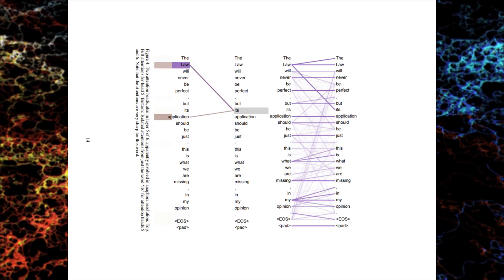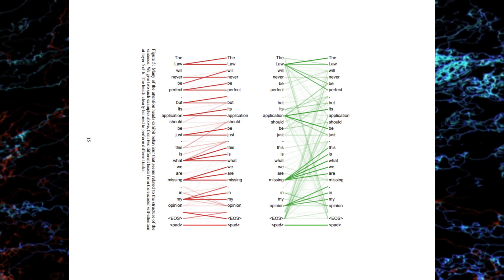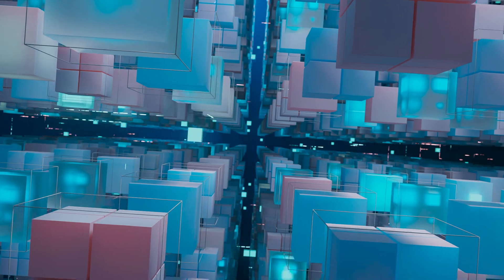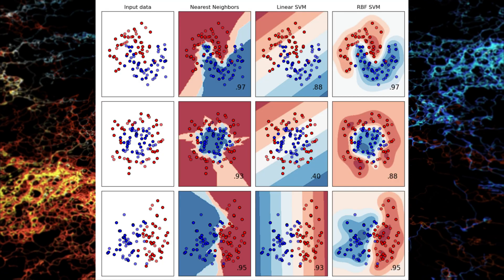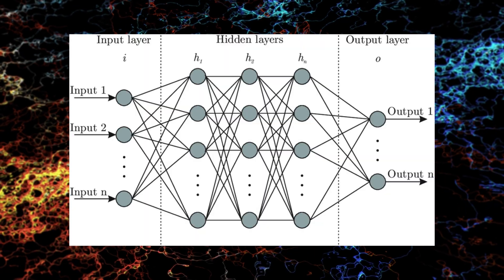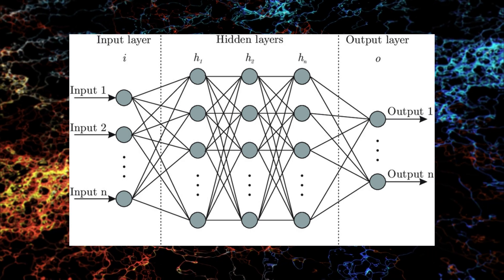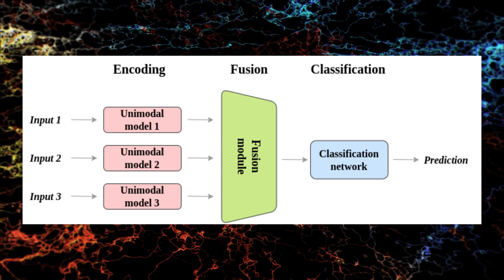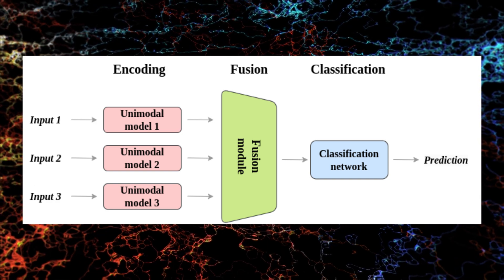Large Language Models in 2 minutes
- shoptensor.com Dive into the fascinating world of Large Language Models (LLMs) in this informative video. We explore the cutting-edge technology that enables machines to understand and generate human language with remarkable accuracy. From the basics of neural networks to the complexities of token prediction and the training process, this video demystifies LLMs and highlights their potential to revolutionize communication.

Join us as we uncover how these AI models are trained on vast amounts of text data, their evolution from simple chatbots to sophisticated conversational partners, and the ethical considerations guiding their development. Whether you're a tech enthusiast, an AI researcher, or just curious about the future of AI, this video is your gateway to understanding the power and potential of Large Language Models.